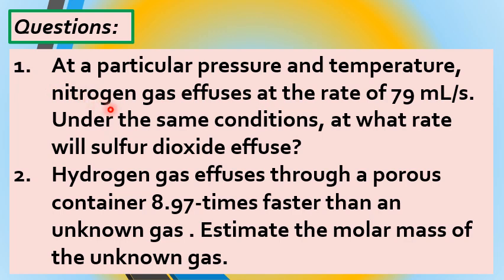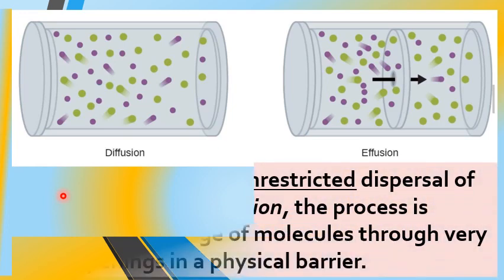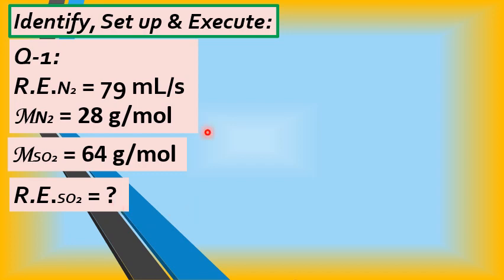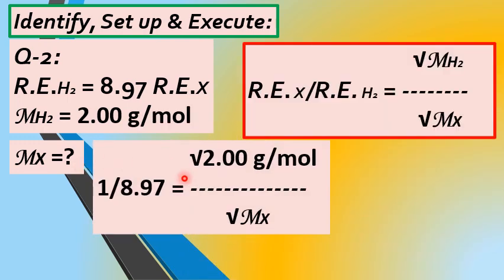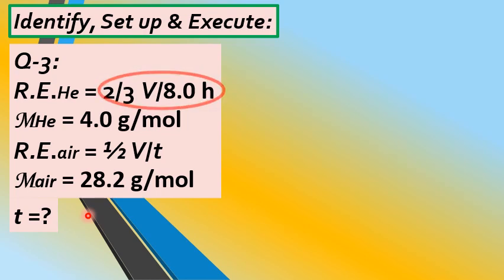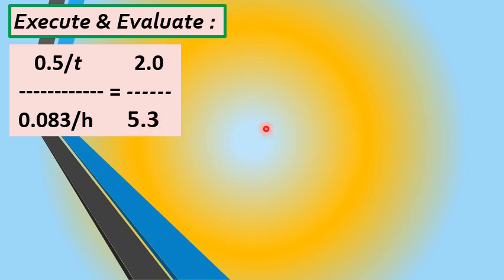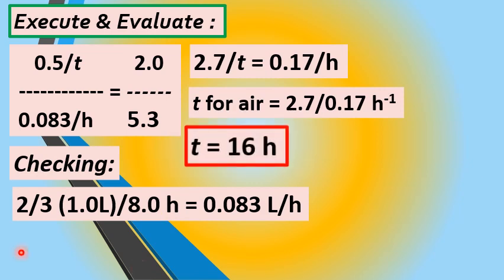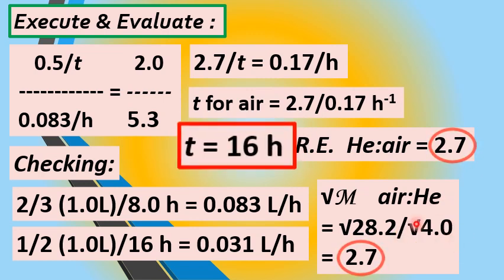Graham's Law of Effusion (Solved Problems)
This is a follow up lesson on Gas Laws focusing on the application of Graham’s Law of Effusion. We analyze and solve  three problems: 1) to compute the rate of effusion of sulfur dioxide gas given the rate of effusion of nitrogen gas, 2) to estimate the molar mass of an unknown gas with a given rate of effusion relative to that of hydrogen gas, and 3) calculate for the time it takes an air-filled balloon to deflate to ½ its original volume given the time for a helium-filled balloon to deflate to 2/3 of its original volume.
You may also want to watch similar tutorials in Physics and Chemistry.